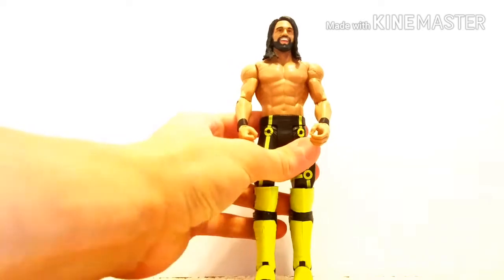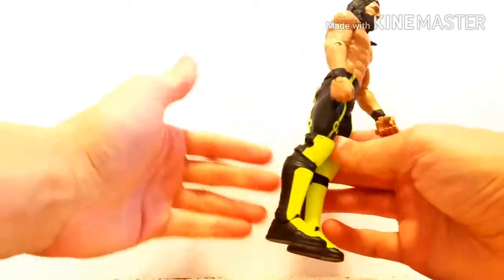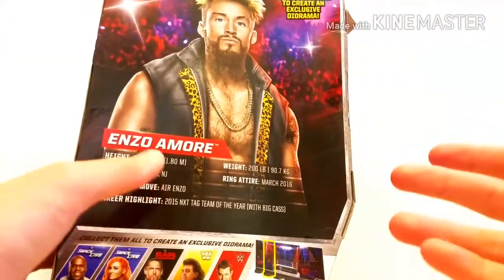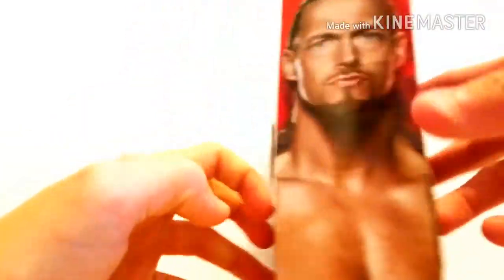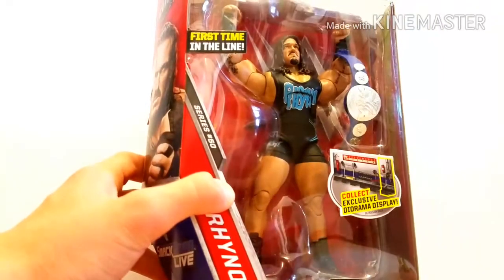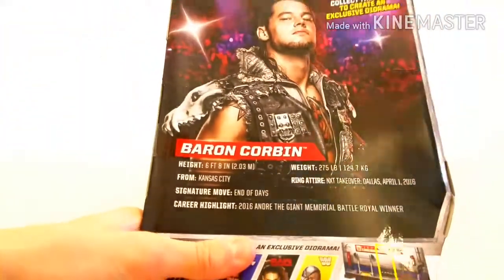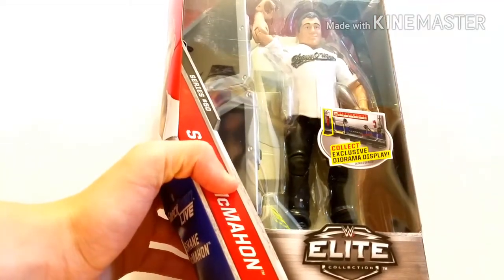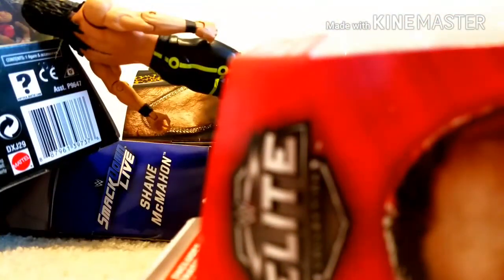WWE ELITE 49/50 FIGURES UNBOXING!! Summerslam SETH ROLLINS Figure!!!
Huge thanks to @JZAC for letting me use one of his latest songs "Way Out" in my outro!